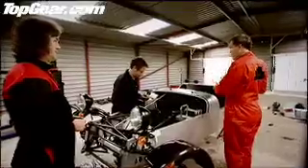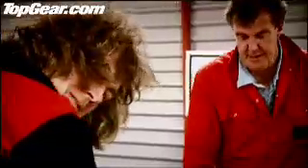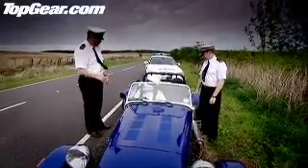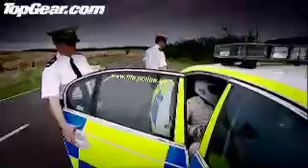DIY Caterham VS The Stig | Top Gear | BBC Studios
Welcome to the most comprehensive collection of official Top Gear clips. Whether you're searching for a caravan challenge, Ken Block in the Hoonicorn, cars versus fighter jets, Stig power laps or the latest Chris Harris Drives, you can find all the iconic films here.

Want to share your views with the team behind Top Gear and win prizes?